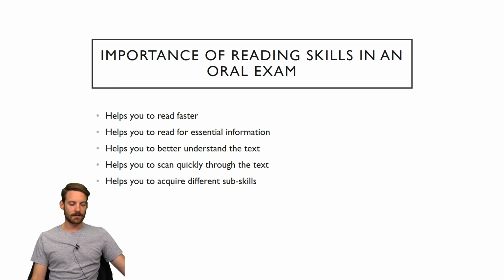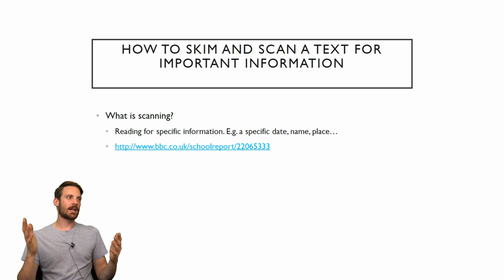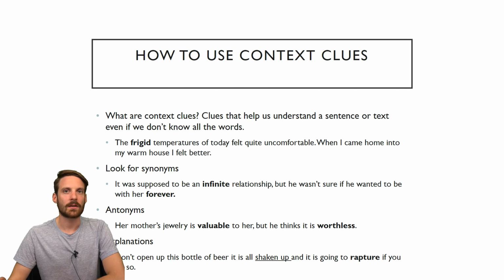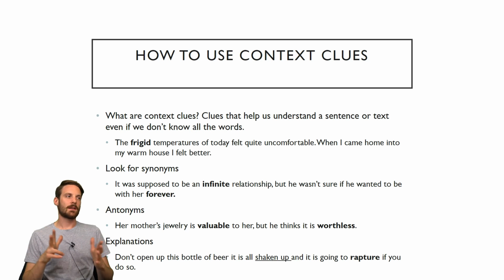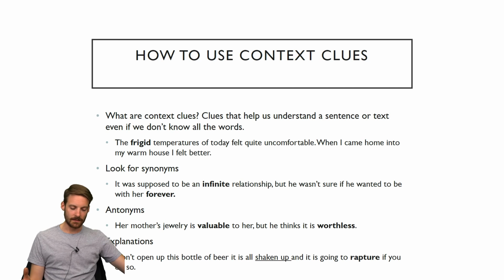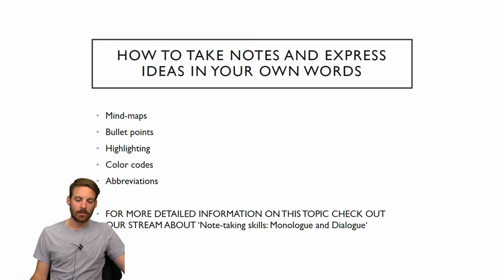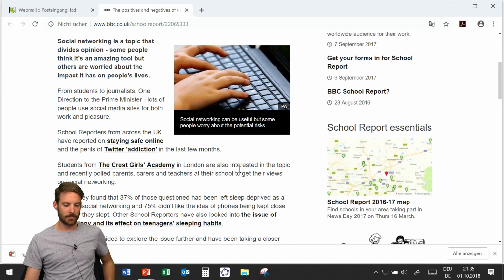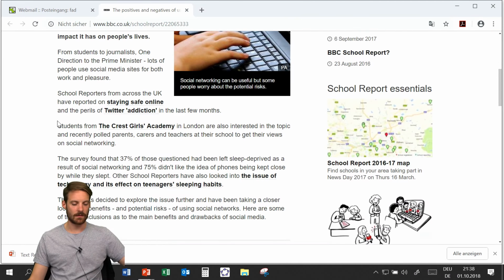Text reading skills in English- Zentralmatura Englisch Jänner 2019 #15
Text reading skills in English